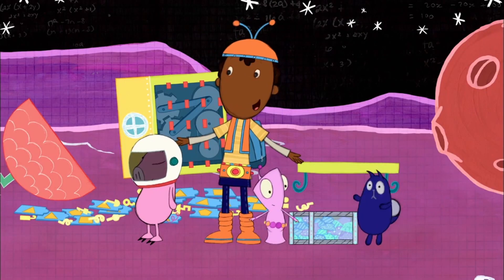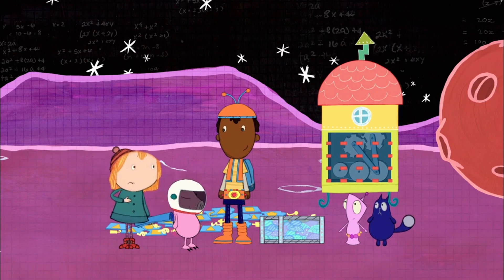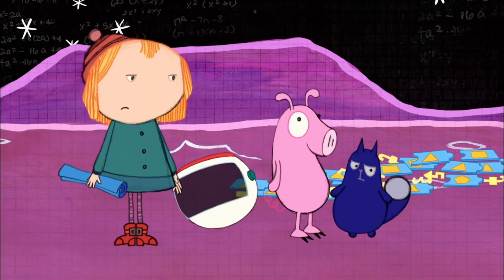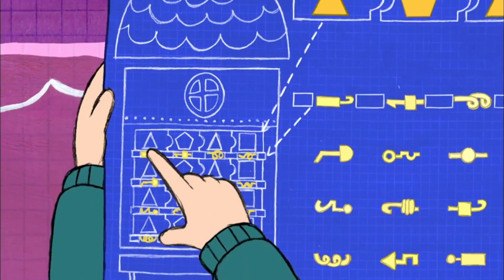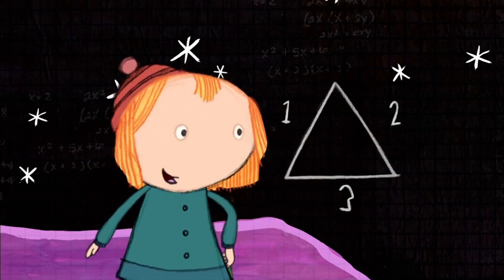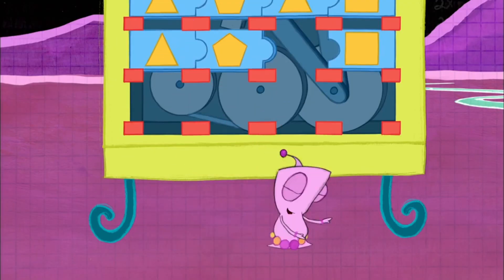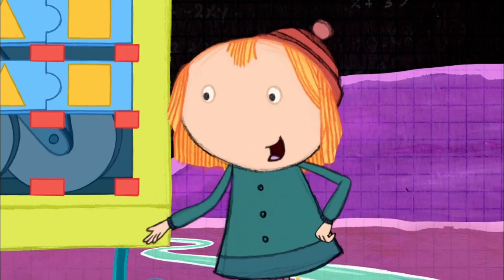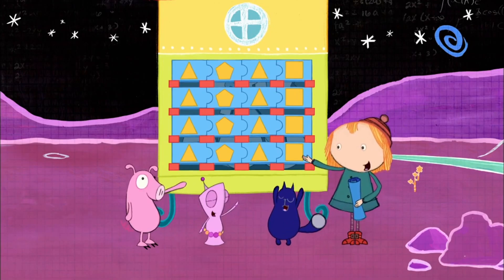Peg + Cat - Triangle, Pentagon, Triangle, Square!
Peg, Cat, Richard, and The Pig work together to rebuild their spaceship using a pattern.

An animated preschool series that follows an adorable spirited little girl, Peg, and her sidekick, Cat, as they encounter unexpected problems that require fun and creative solutions. In order to solve the problems, Peg and her cat must add, subtract and apply basic arithmetic. Their adventures take them to historical far-away lands, art centers in bustling metropolises and the colourful cosmos, all the while demonstrating that it’s never too early to start learning the magic of numbers.